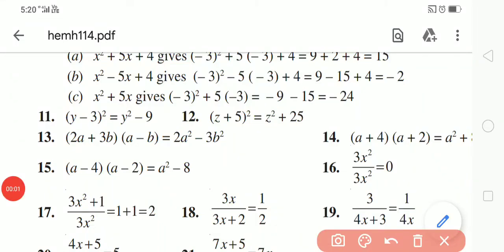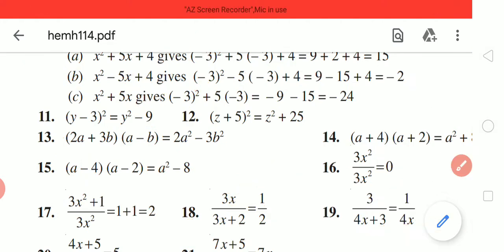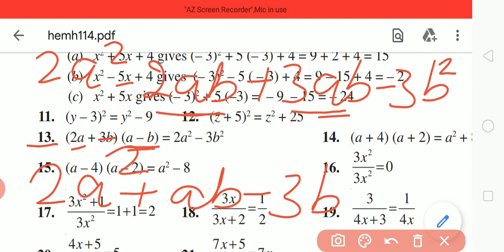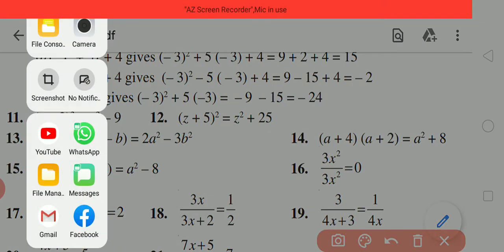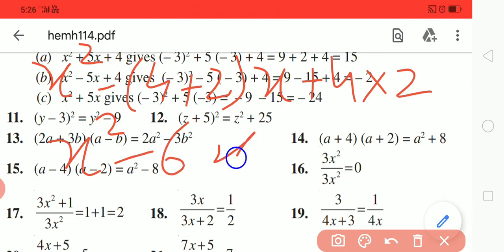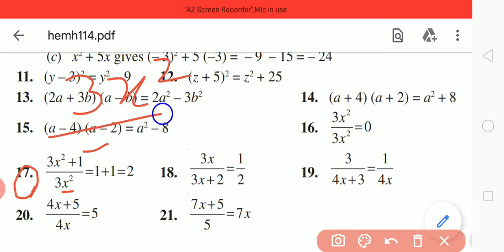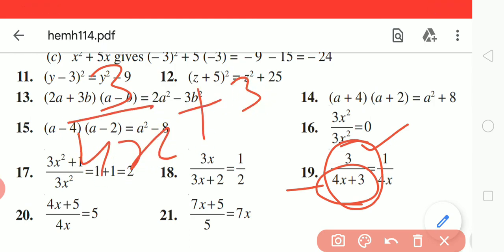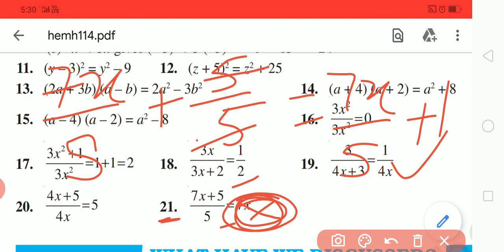#11#12#13#14#15#16#17#18#19#20#21 exercise-14.4 class-8th NCERT by JD MATHS SOLUTIONS